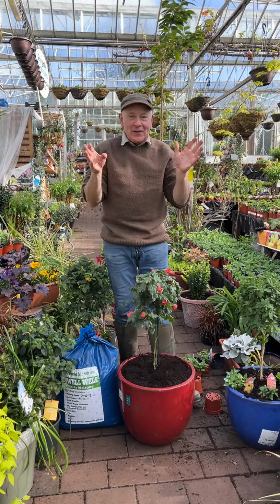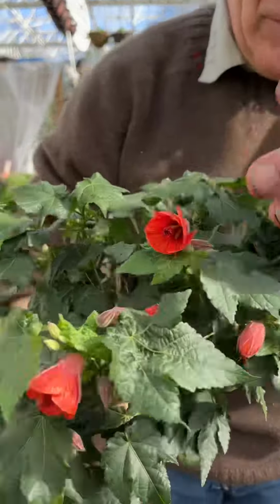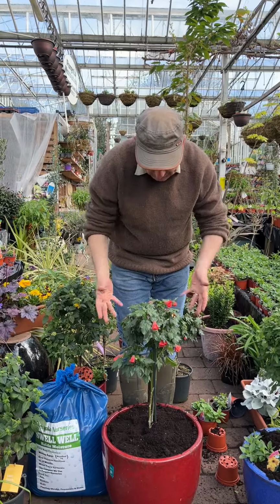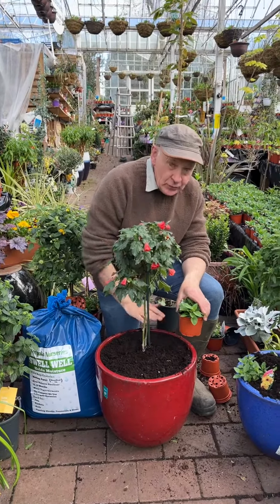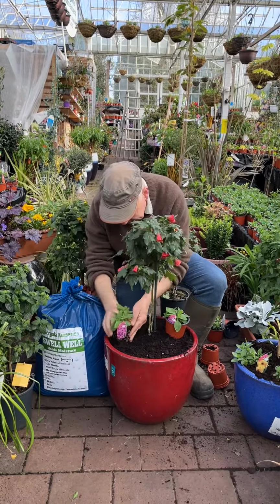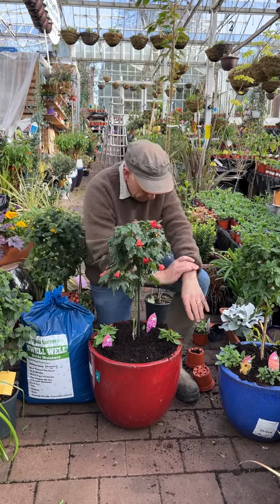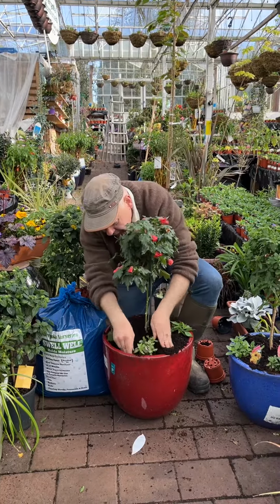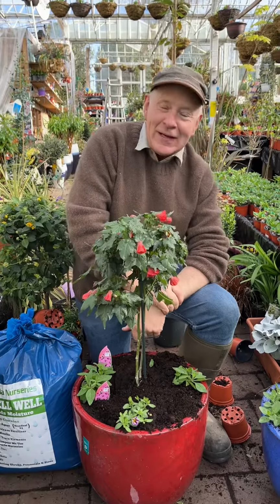Colourful plants for pots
POT COMBO with Abutilon “Red Trumpet“ ,Petunia “Vista Jazzberry” and Million Bells “Evening Star “ . All planted in SWELL WELL COMPOST for best results.
Planting time is from now .
Open Tuesday to Saturday 10.30-6
Open Sundays 2-6